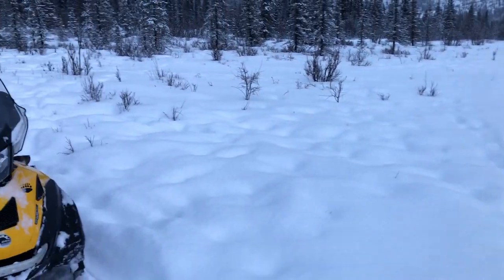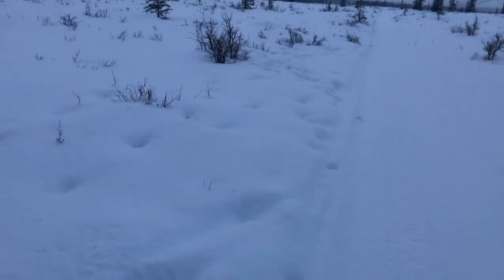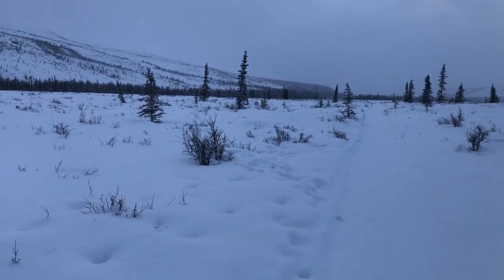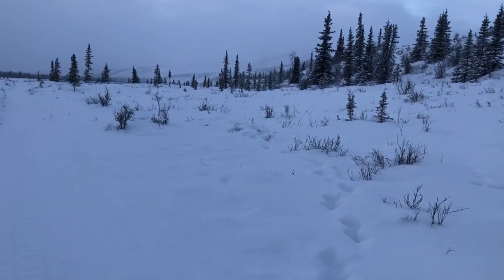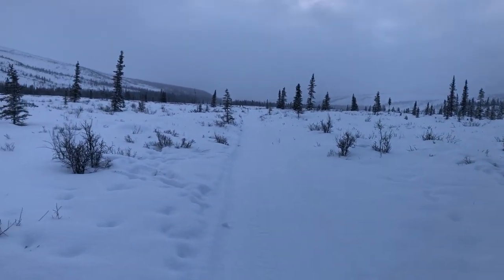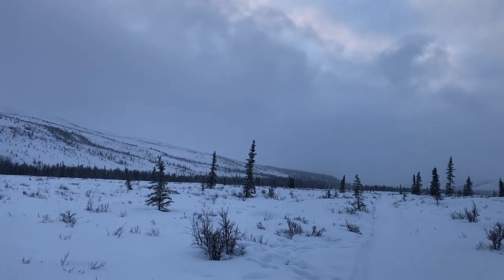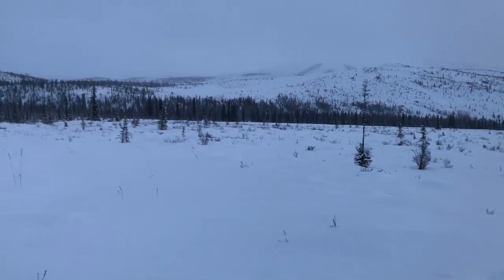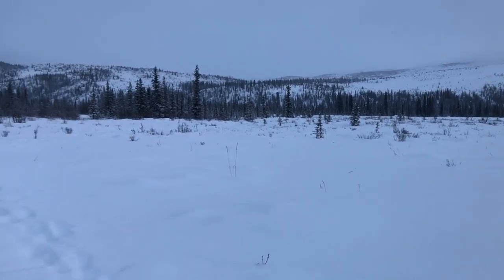Wolf Pee Post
Setting up a wolf pee post with 2 Alaskan #9 wolf traps on grapples. Same post caught 3 wolves last season in 12 days